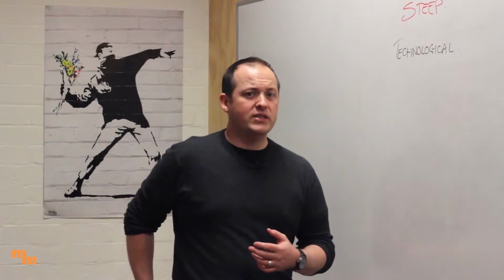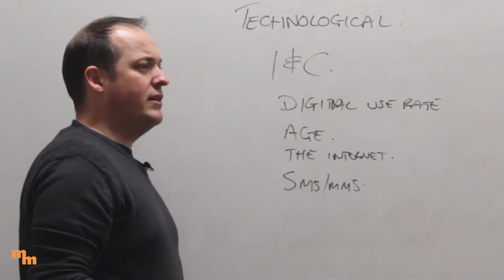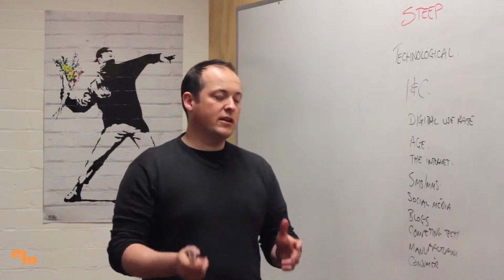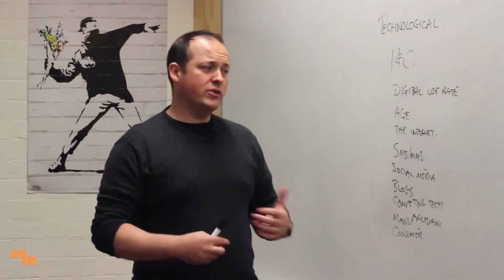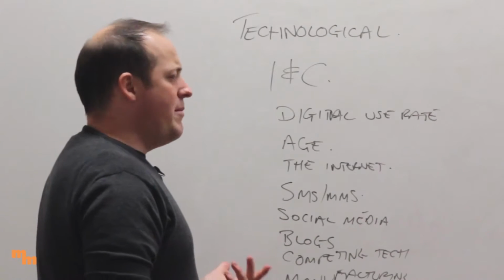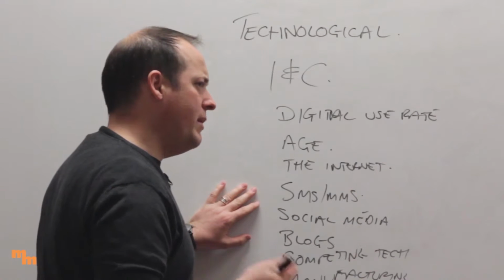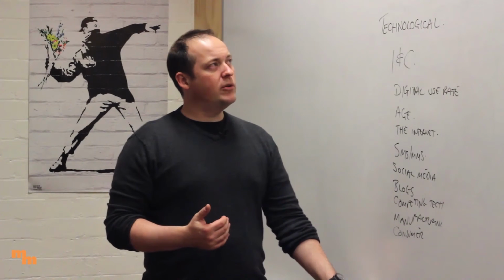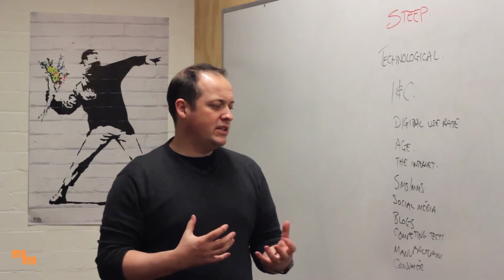marketing STEEP Technological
Subject concepts video